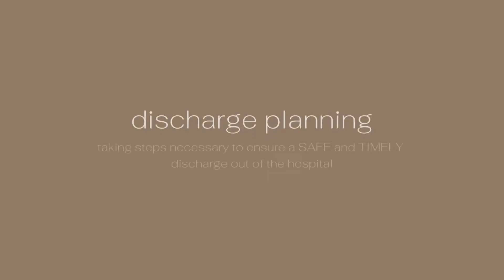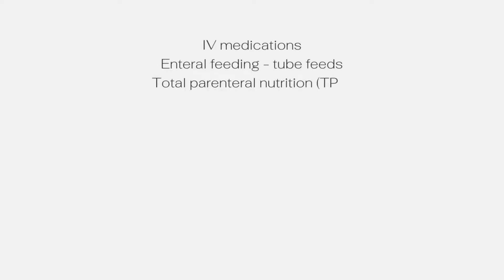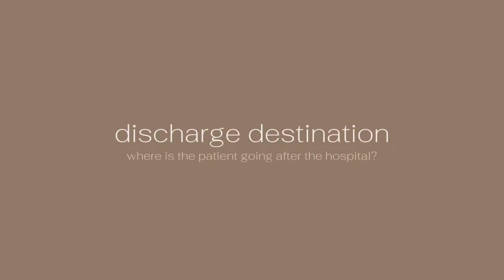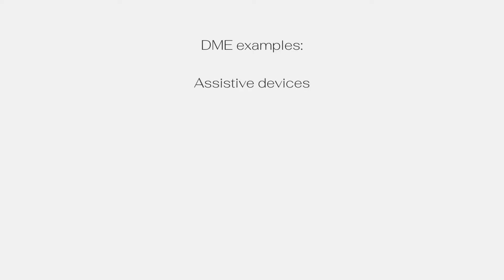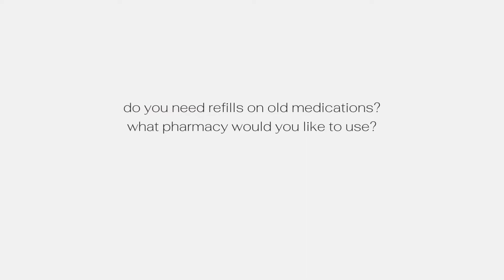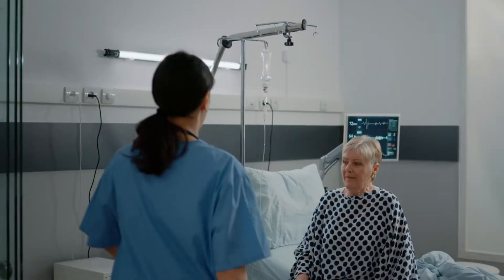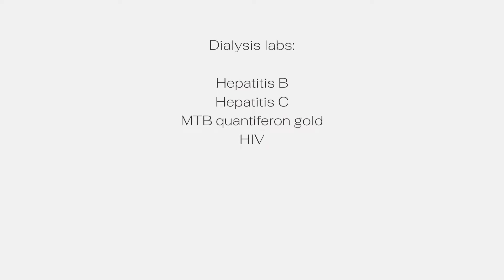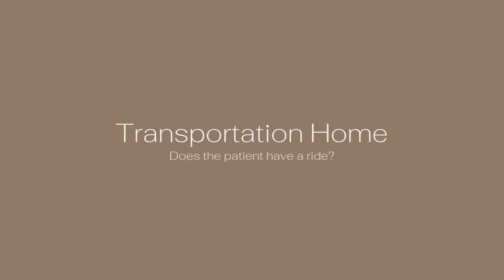Discharge Planning 101 (Part 1): How to Safely Discharge a Patient from the Hospital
Discharging a patient from the hospital can be pretty complicated to say the least! Watch this video to learn all the factors you need to consider in order to discharge your patient out of the hospital safely and efficiently.

ABOUT ME:
I'm Monica, an Internal Medicine attending living in Los Angeles. I'm here to provide high-yield videos for medical students and residents. My favorite topics include how to succeed on clinical rotations, clinical skills, and some good old pathophysiology!